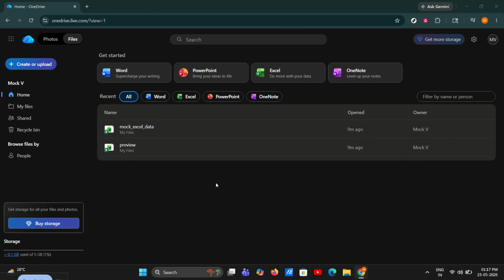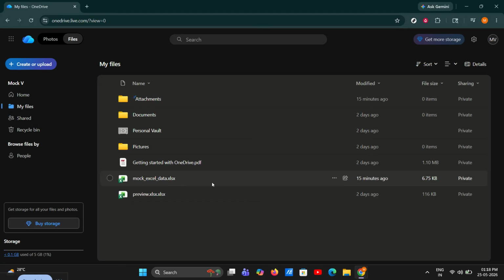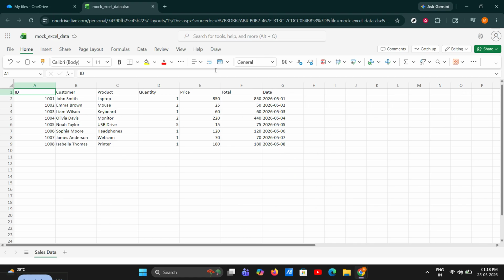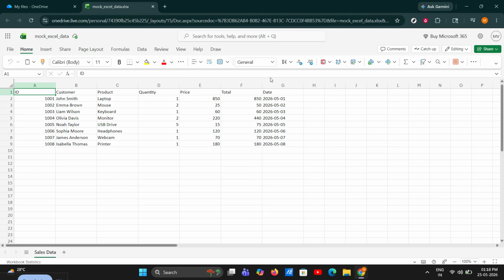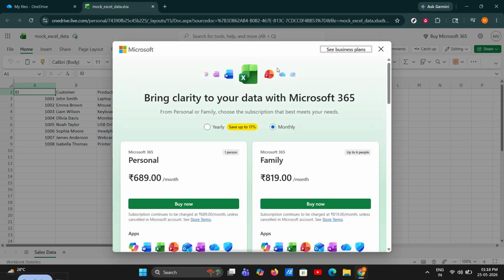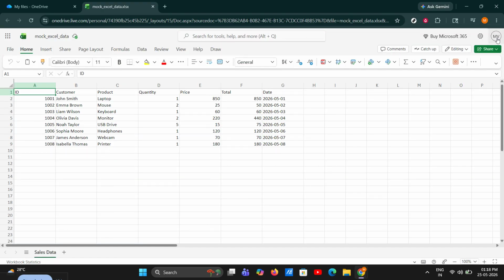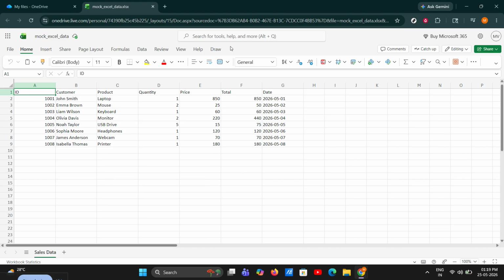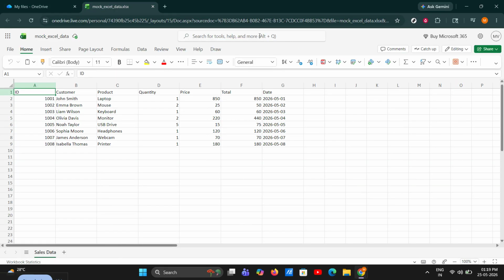Can You Use OneDrive Home With Copilot Features (Easy Check Guide)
Learn how to check whether OneDrive Home supports Copilot features and how to confirm if your Microsoft account has access.
This quick tutorial shows where to look for the Copilot button, what it means if it appears, and what to do if it does not.

🕚Timestamps:
00:00 Introduction and what this video covers
00:16 Open OneDrive in your browser
00:28 Open a Word, Excel, or PowerPoint file
00:42 Check the top toolbar for the Copilot button
00:58 What it means if Copilot appears
01:12 How to use Copilot tools in supported files
01:26 What it means if Copilot does not appear
01:42 Microsoft 365 Copilot subscription and license requirements
01:58 Work, school, region, and rollout considerations

✍️What You'll Learn In This Video:
• How To Check Whether OneDrive Home Has Copilot Access
• How To Find The Copilot Button In Microsoft OneDrive
• How To Use Copilot In Word, Excel, And PowerPoint Files
• How To Tell If Your Microsoft Account Supports Copilot
• How To Understand Microsoft 365 Copilot Subscription Requirements
• How To Troubleshoot Missing Copilot Features In OneDrive

💡Pro Tips:
• Make sure you are signed into the correct Microsoft account before checking Copilot.
• Open a supported file type like Word, Excel, or PowerPoint to see the toolbar options clearly.
• If you use a work or school account, ask your admin whether Copilot is enabled.
• Missing Copilot does not always mean an error; it may simply not be rolled out to your account yet.
• Check your Microsoft 365 plan details to confirm whether Copilot is included.